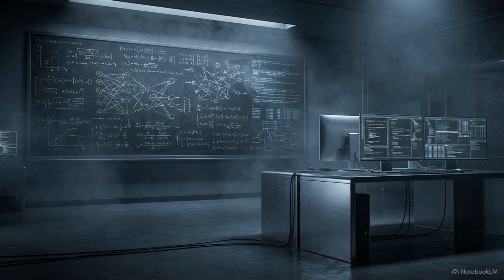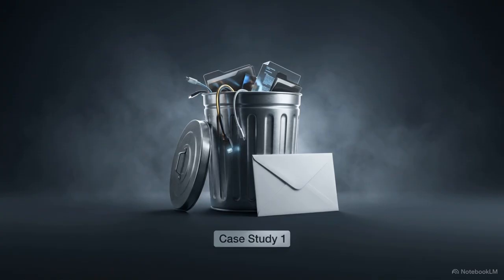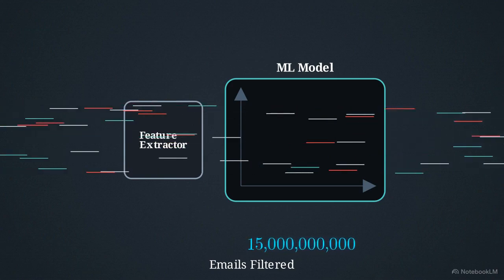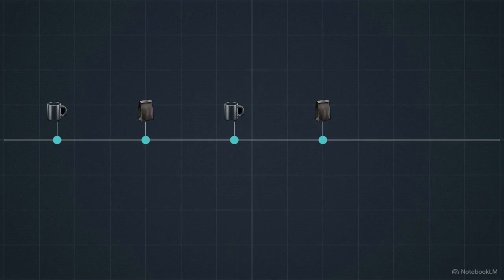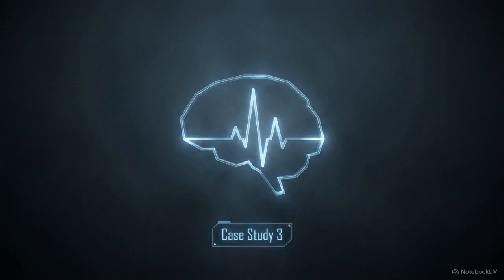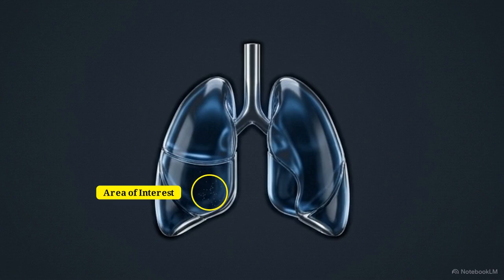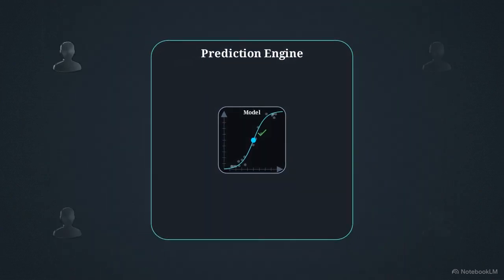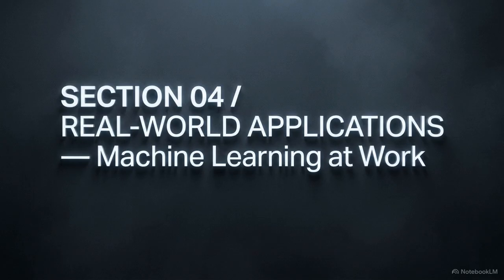Ch. 5.4 — Machine Learning in the Real World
"Now the concepts pay off. Watch machine learning do real jobs that touch your life — from your inbox to your bank account to the hospital. No math, no code.

In this short overview, you'll learn:
• The spam filter as a full case study — a problem hand-written rules could never solve
• How fraud detection guards your bank account
• An early look at machine learning in healthcare
• A quick tour of other places ML quietly works
• How the lifecycle and three learning styles from earlier sections show up again and again

This video is part of Grossmont College CSIS 090: Artificial Intelligence Jumpstart — a beginner-friendly, no-code introduction to AI. It supports Chapter 5: Machine Learning in Action, Section 4: Machine Learning at Work.

🔎 Key idea: Nearly half of all email is spam — over 100 billion junk messages a day — yet a learning model quietly holds the line.